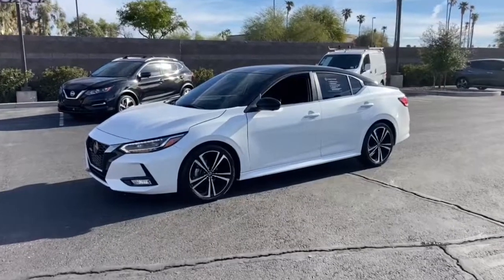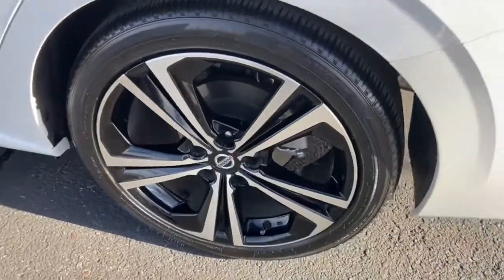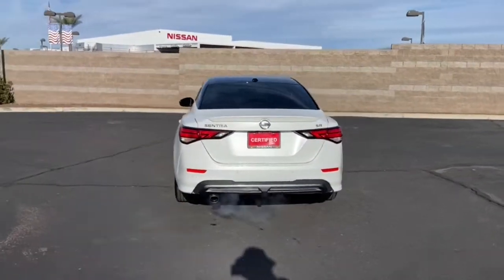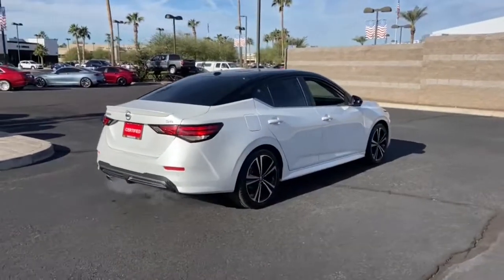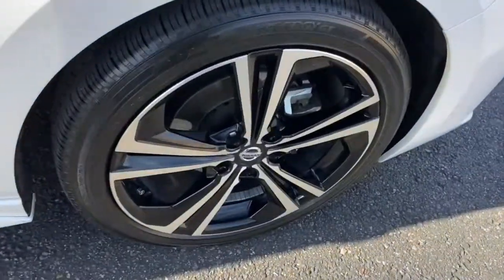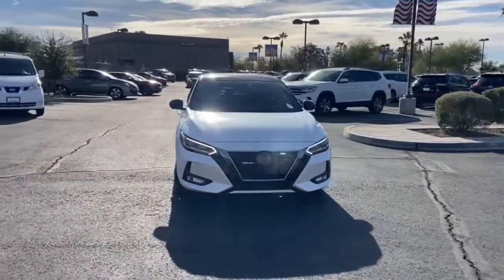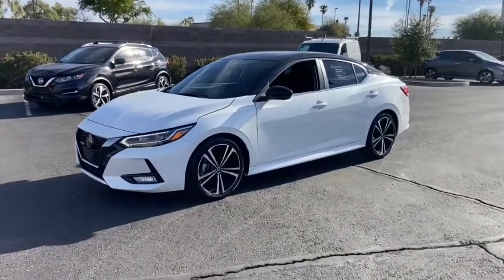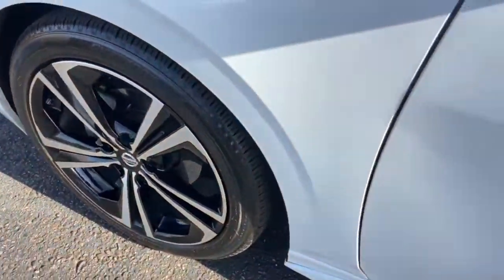2022 Nissan Sentra Phoenix, Mesa, AZ PN318649A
Aspen White/Super Black Used 2022 Nissan Sentra SR available in Phoenix, Arizona at East Valley Nissan. Servicing the Mesa, AZ area.

28/37 City/Highway MPGCARFAX One-Owner.Odometer is 3867 miles below market average!Certified.This 2022 Aspen White/Super Black Nissan Sentra SR FWD is well equipped and includes these features and benefits: SR Premium Package (6-Way Power Driver's Seat, 8-Speaker Bose Premium Audio System, Auto-Dimming Rear-View Mirror, Heated Front Seats, Heated Steering Wheel, Intelligent Around View Monitor (I-AVM), Nissan Connect Services Powered By SiriusXM, Power Sliding Glass Moonroof w/Tilt Feature, Prima-Tex Seat Trim, Sunvisors w/Illuminated Vanity Mirrors, Thin Lens LED Headlamps w/LED DTRL, and Wi-Fi Hotspot), Sentra SR, Nissan Certified Certified, Aspen White/Super Black, 18 Alloy Wheels, 2-Tone Premium Paint, 4-Wheel Disc Brakes, 6 Speakers, ABS brakes, Air Conditioning, Alloy wheels, AM/FM radio: SiriusXM, Auto High-beam Headlights, Automatic temperature control, Blind Spot Warning, Brake assist, Bumpers: body-color, Carpeted Floor Mats w/Trunk Mat, Clear Rear Bumper Protector, Delay-off headlights, Door Sill Plates, Driver door bin, Driver vanity mirror, Dual front impact airbags, Dual front side impact airbags, Electronic Stability Control, Four wheel independent suspension, Front anti-roll bar, Front Bucket Seats, Front Center Armrest, Front dual zone A/C, Front fog lights, Front reading lights, Fully automatic headlights, Heated door mirrors, Illuminated entry, Knee airbag, Leather Shift Knob, Low tire pressure warning, NissanConnect featuring Apple CarPlay and Android Auto, Occupant sensing airbag, Outside temperature display, Overhead airbag, Overhead console, Panic alarm, Passenger door bin, Passenger vanity mirror, Power door mirrors, Power steering, Power windows, Radio data system, Radio: AM/FM w/RDS/MP3/Aux-In, Rear anti-roll bar, Rear Parking Sensors, Rear seat center armrest, Rear side impact airbag, Rear window defroster, Remote keyless entry, Security system, Speed control, Speed-sensing steering, Split folding rear seat, Spoiler, Sport Cloth Seat Trim, Steering wheel mounted audio controls, Tachometer, Telescoping steering wheel, Tilt steering wheel, Traction control, Trip computer, Turn signal indicator mirrors, and Variably intermittent wipers.* Internet pricing is good for retail transactions only. All prices plus tax, title, license and doc fee. Any and all transactions must in Maricopa County in Arizona. Second key, floor mats and owners manual may not be available on all pre-owned vehicles. While every reasonable effort is made to ensure the accuracy of this data, we are not responsible for any errors or omissions contained on these pages. * Here detailed price does not include any taxes, fees or other charges. Pricing and availability may vary based on a variety of factors, including options, dealer, specials, fees, and financing qualifications. Consult your dealer for actual price and complete details. Vehicles shown may have optional equipment at additional cost. * Images, prices, and options shown, including vehicle color, trim, options, pricing and other specifications are subject to availability, current pricing and credit worthiness. * In transit means that vehicles have been built but have not yet arrived at your dealer. Images shown may not necessarily represent identical vehicles in transit to your dealership. See your dealer for actual price, payments, and complete details.